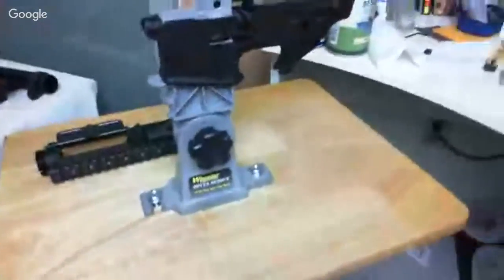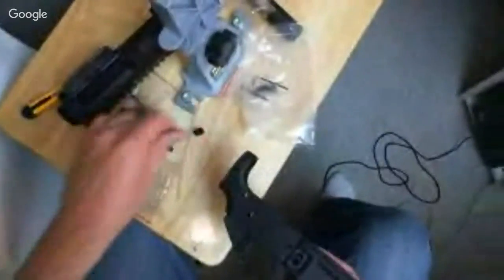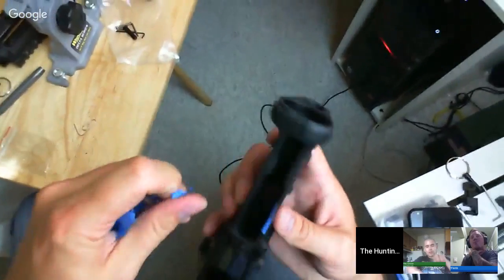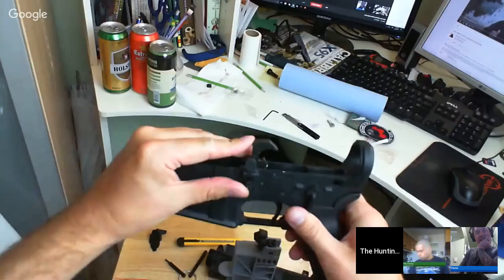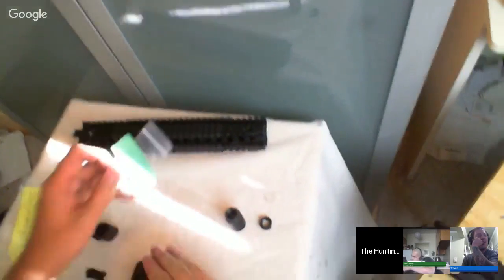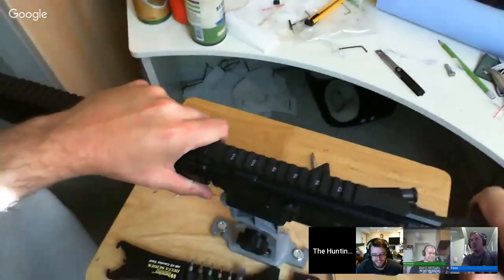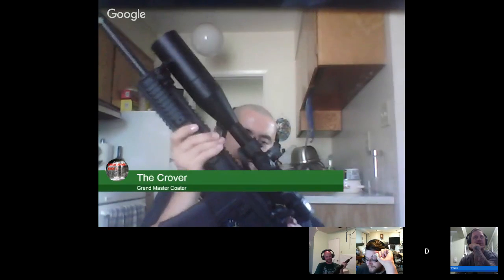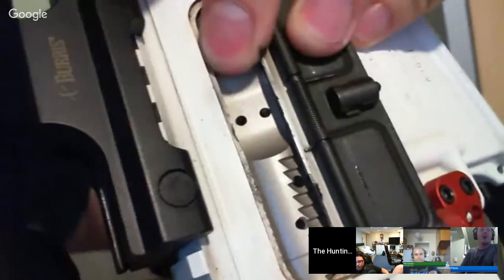Let's make an AR15 and drink some beer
I've got a bag of AR15 parts, let's make an AR15 together! AR15 pic

Parts: Spikes Tactical 16" barrel, Daniel Defense quad rail forend, no-name buffer tube, spring and buffer, Miculek Brake, Vortex Sparc red dot, Spikes Tactical BCG, Aero Precision upper & lower from Sask gun works, True North Arms charging handle, LPK minus trigger group and grip, gas block, and gas tube, DPMS trigger and hammer, Magpul MOE Grip, no-name carbine stock.